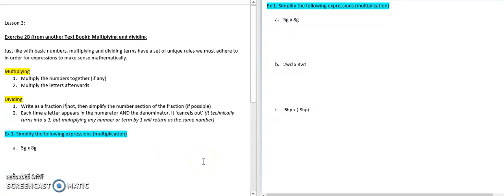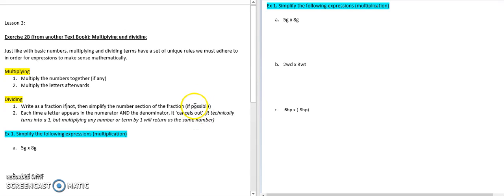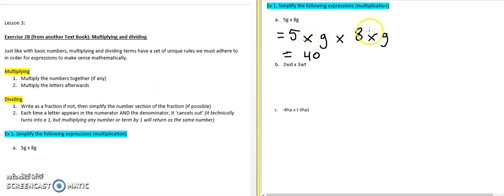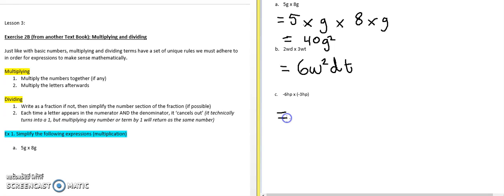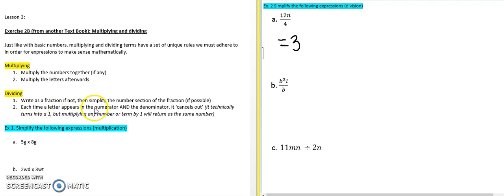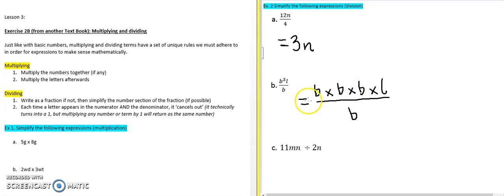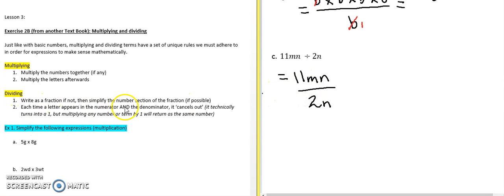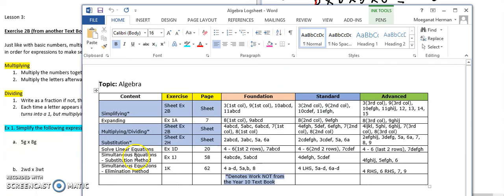Lesson 3 - Multiplying and Dividing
Topic: Algebra
Lesson 3 - Multiplying and Dividing Algebraic Expressions